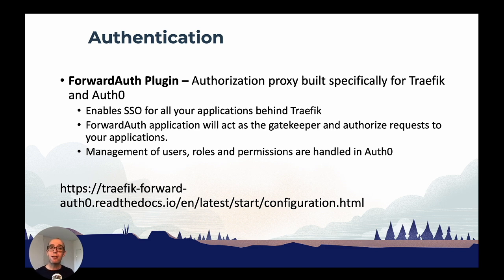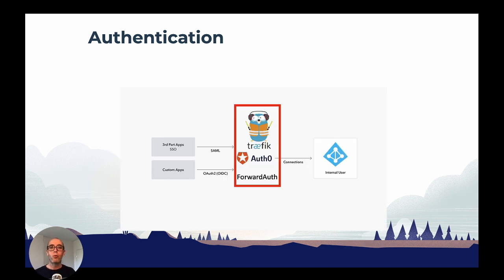09 - 062 Authentication - Traefik Training Course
Traefik comes with the BasicAuth plugin. This is a great plugin to add a user/password to for internal applications. It is not really secure but better than nothing.

If you want to take your Authentication to the next level then definitely look into ForwardAuth. This allows you to instrument your applications with Auth0 which enables Single Sign-on direct with Traefik.

ForwardAuth Plugin – Authorization proxy built specifically for Traefik and Auth0

Enables SSO for all your applications behind Traefik

ForwardAuth application will act as the gatekeeper and authorize requests to your applications.

Management of users, roles, and permissions are handled in Auth0